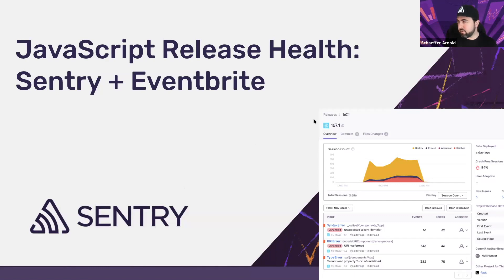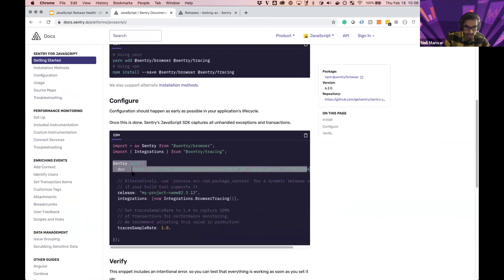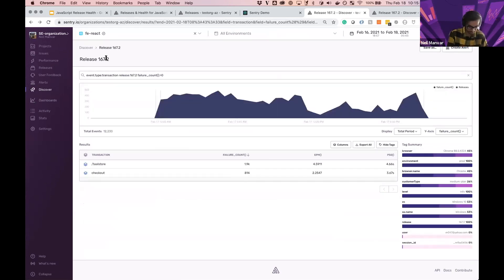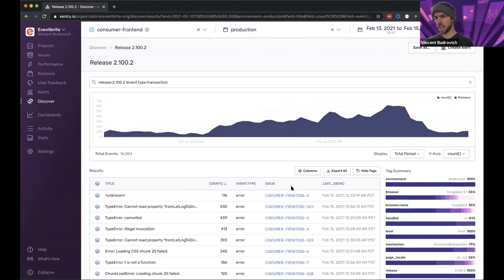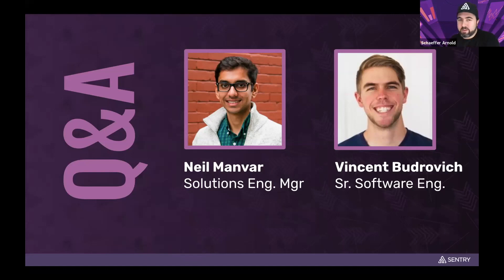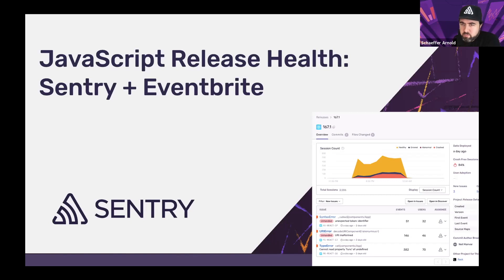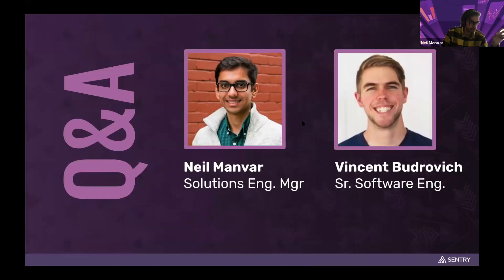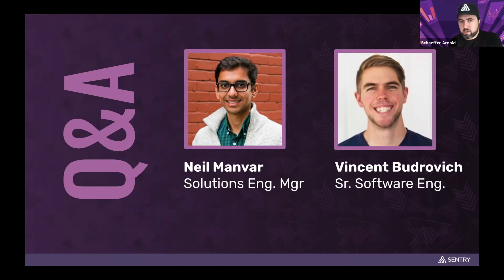How to Monitor JavaScript Releases: Sentry + Eventbrite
Neil Manvar (Solutions Engineer @Sentry) and Vincent Budrovich (Sr. Software Engineer @Eventbrite) show and discuss how Release Health helps team monitor their releases for crash-free users, crash-free sessions, version adoption, & moment-in-time data.

0:00 – Introduction
02:20 – Sentry’s Pillars - How Release Health fits in
05:15 – Instrumenting Release Health
07:41 – Release Health Demo
14:38 – Vincent shares how his team at Eventbrite utilizes Release Health
19:07 – Vincent and Neil talk about ways to improve Release Health
24:00 – Q & A